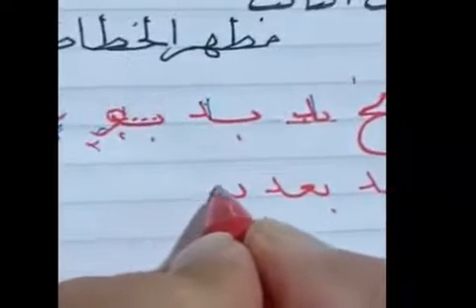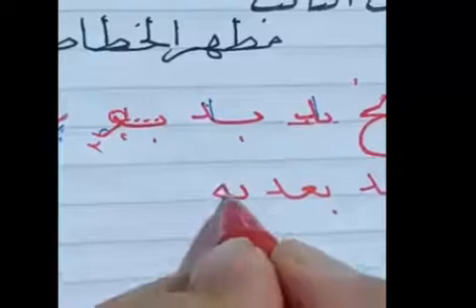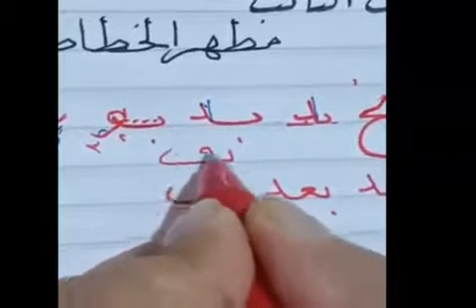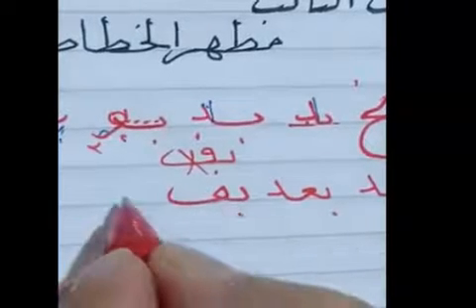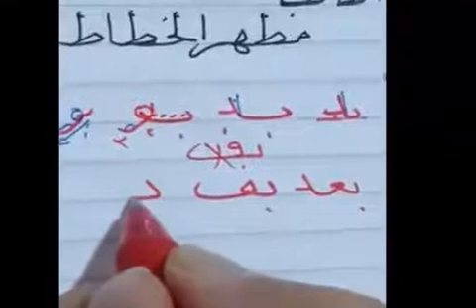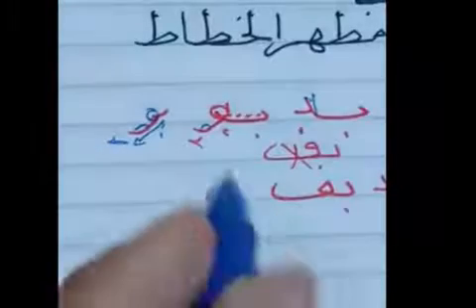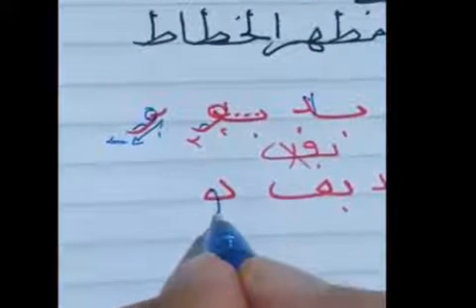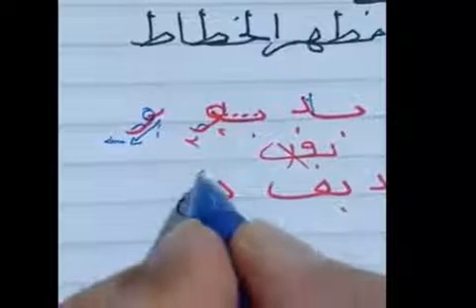The Easiest Way to learn Arabic Handwriting (An-Naskh)Teacher Mazhar Lesson 3 (Dubbed Video)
الاستاذ مظهر الخطاط
استاذ الخط العربي بمعهد الفنان محمد عبد القادر للخطوط العربية
صاحب كتاب (معلم الكتابه) وصاحب مبادرة (حسن خطك بنفسك)
خبرة اكثر من 20عام في تدريس الخط بالقلم الجاف
حاصل علي المركز الأول علي القاهرة والسابع علي الجمهورية في التخصص والتذهيب
ادرس الخط بطريقة سهلة ومبسطة لكل الأعمار